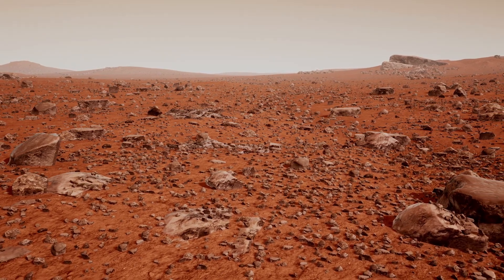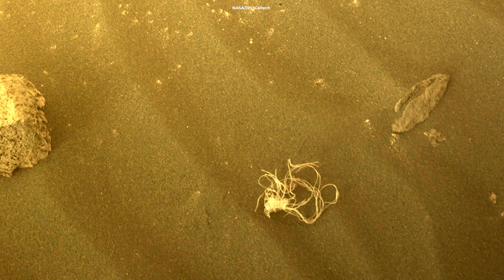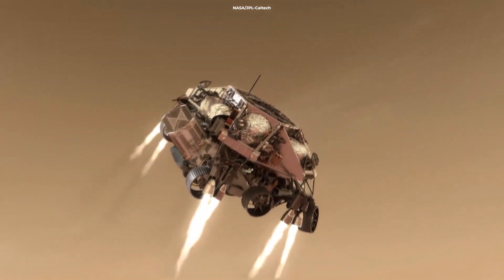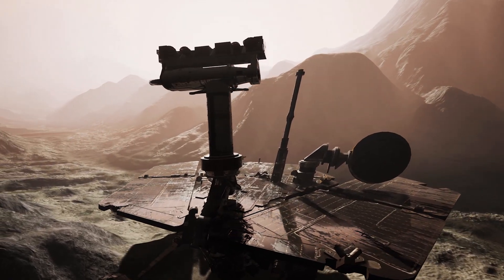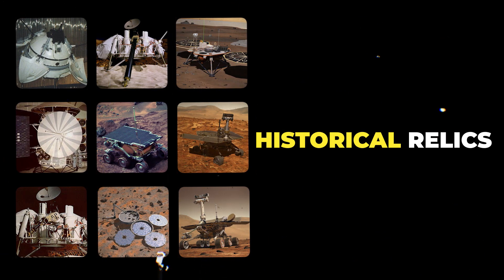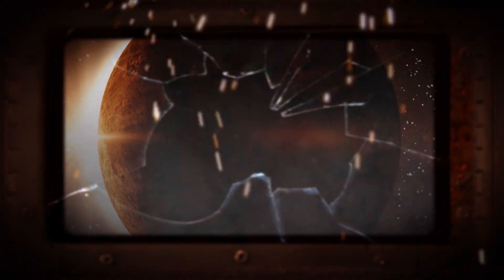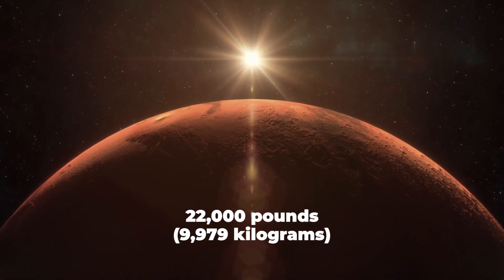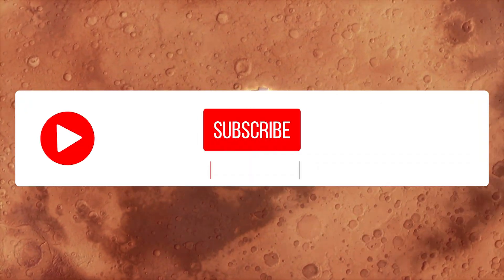Mars Is Littered With Human Trash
We have sent 18 human-made objects to Mars. During years of Martian exploration, we have left behind many pieces of debris on the red planet's surface.

Author: Cagri Kilic (Postdoctoral Research Fellow in Robotics, West Virginia University)
Republished from an article by The Conversation with permission from Cagri Kilic.
Title: Mars is littered with 15,694 pounds of human trash from 50 years of robotic exploration

Produced, directed, and edited by:
Ardit Bicaj

Narrated by:
Russell Archey

Graphics:
NASA
JPL-Caltech
NASA
ESA
Denman productions
JPL
UA
Lockheed Martin

iStock.com/
/Treedeo
/Escorpiao
/3DSculptor

A big thank you to our lovely channel members:
Damon Reid
Joseph Pacchetti
Pix_elle